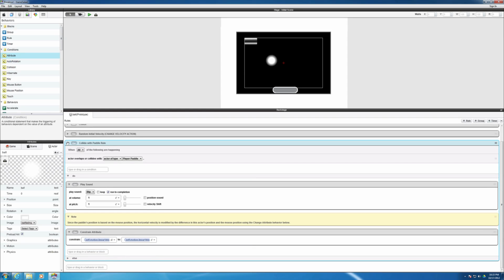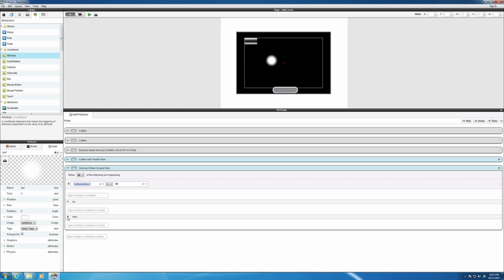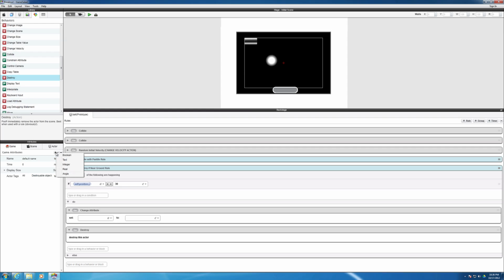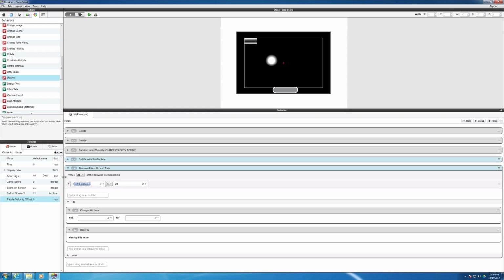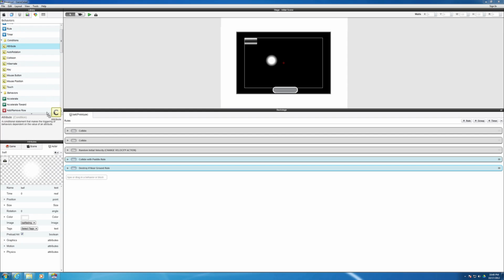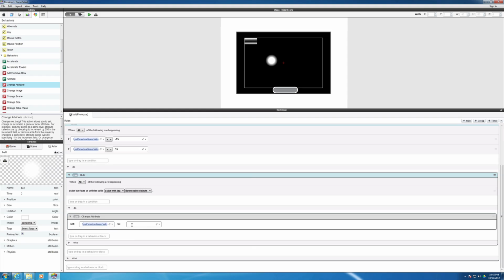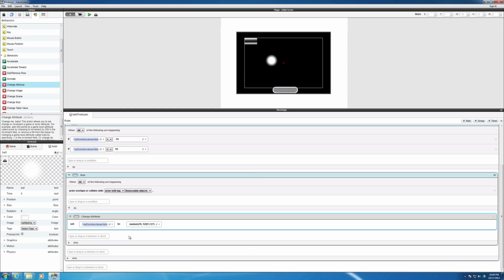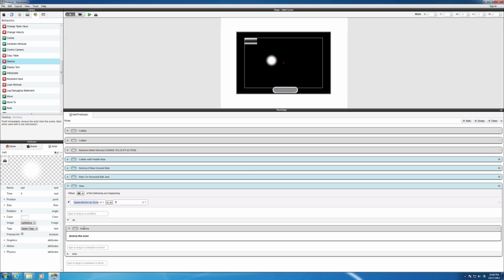Breakout Part 7: Ball Collides with Paddle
This video describes how to program the behavior of the ball when it collides with the paddle.